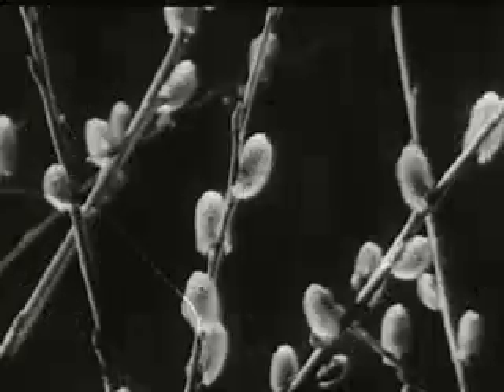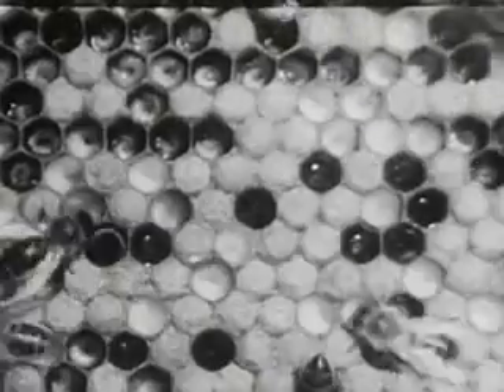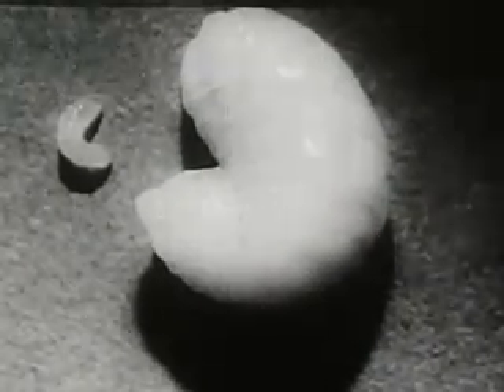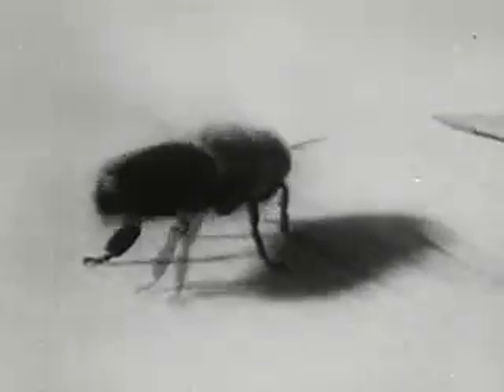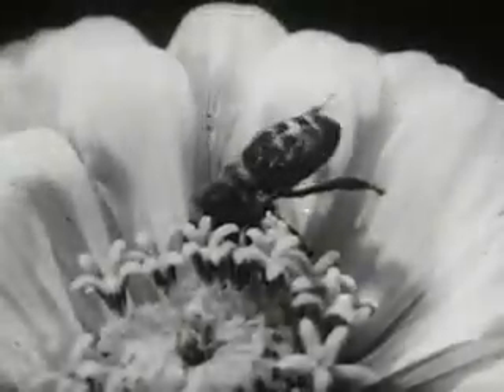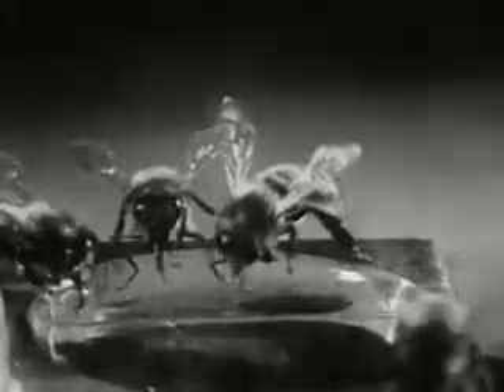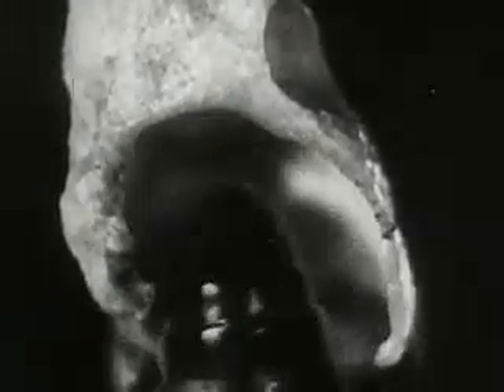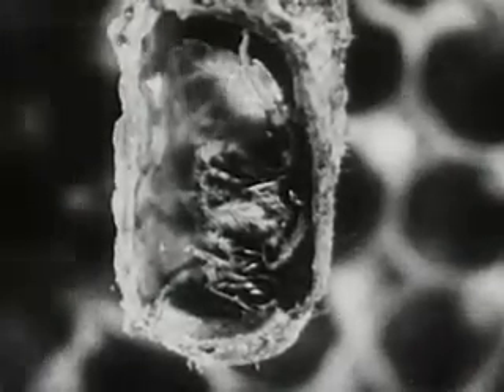Bee City (1951)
A meandering, stammering old narrator attempts to teach us about bees.